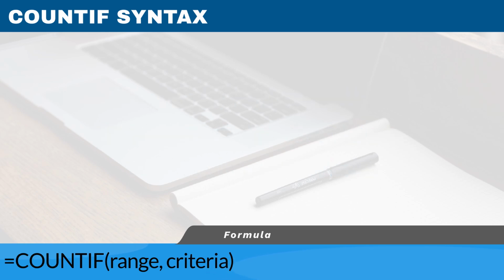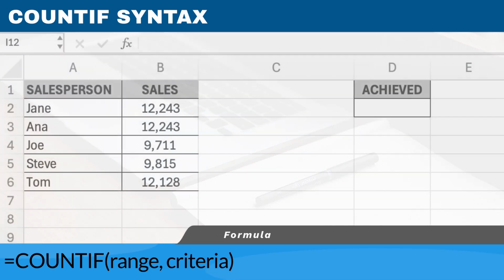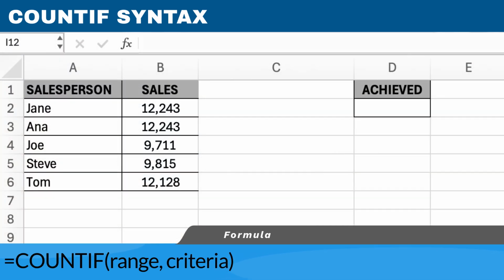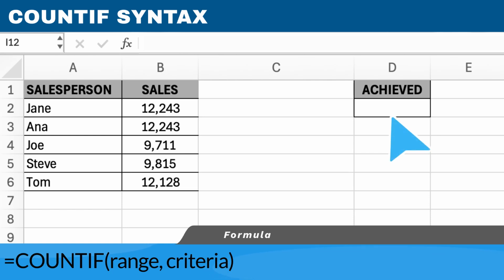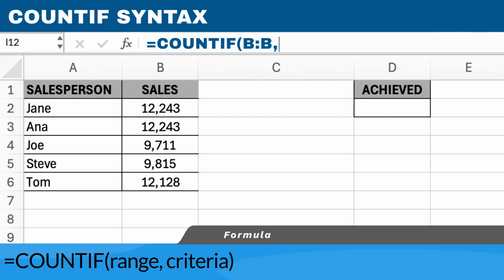Microsoft Excel COUNTIF Function: Mastering Formulas in Excel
Welcome back to SmartLink Basics, your go-to source for mastering Excel functions and boosting your productivity! In today's tutorial, we dive into the powerful COUNTIF function in Excel, which allows you to count cells that meet specific conditions.

We'll guide you through a practical business example where we analyze quarterly sales data to count how many salespeople achieved their sales target of $10,000 or more. By the end of this video, you'll be proficient in using the COUNTIF function for various data analysis scenarios.

- In this video, you'll learn:
- The syntax of the COUNTIF function
- How to use COUNTIF to evaluate sales targets
- Applying COUNTIF to numbers, text, and dates